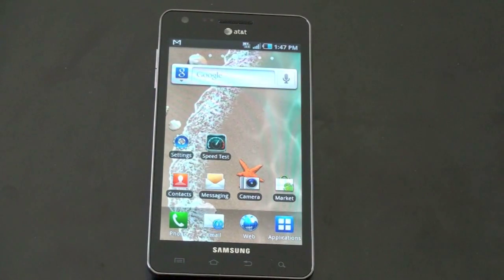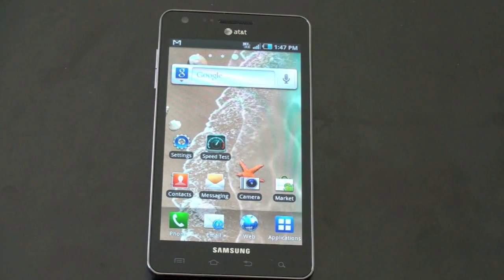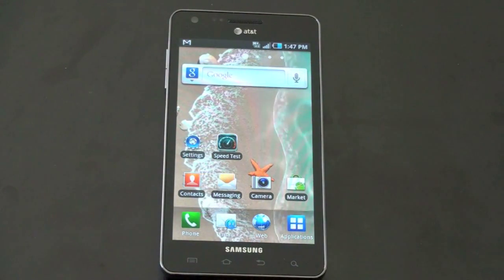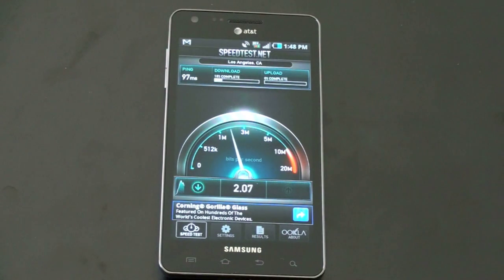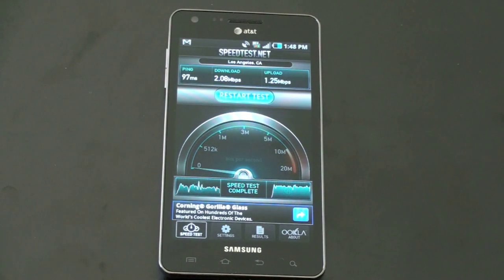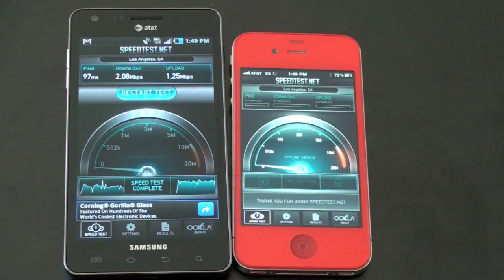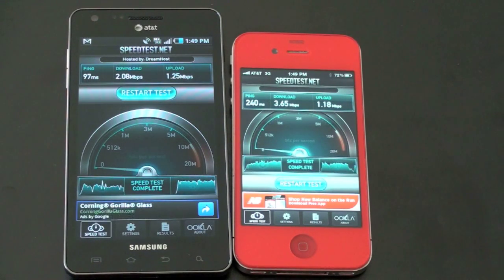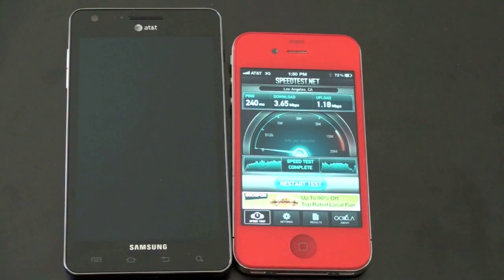Samsung Infuse 4G Speed Test (AT&T)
Samsung Infuse 4G Speed Test (AT&T's 4G Speeds)

Samsung and AT&T have been proudly proclaiming how the Infuse 4G is the "first phone to support hspa+/hsupa at launch." The problem is that HSPA+ coverage is so rare that it will be difficult for anyone to know just how fast it really is.

As luck would have it, I live in one of those areas, so it won't be any problem for TechnoBuffalo to put this on video for you and show you just how fast HSPA+ really is. We're also bringing in an iPhone 4 for a speed comparison so you can see how it compares to normal AT&T speeds.

And, a bit of a teaser, in an upcoming video will be comparing the 4G offerings of AT&T, Sprint, T-Mobile and Verizon in one massive 4G Showdown.